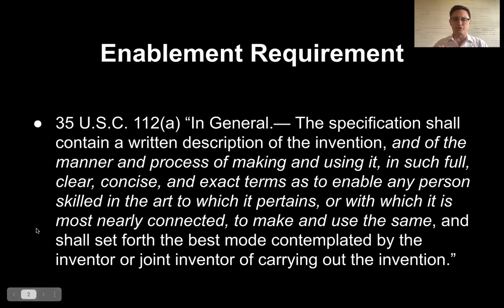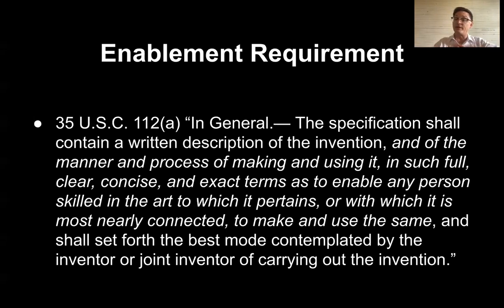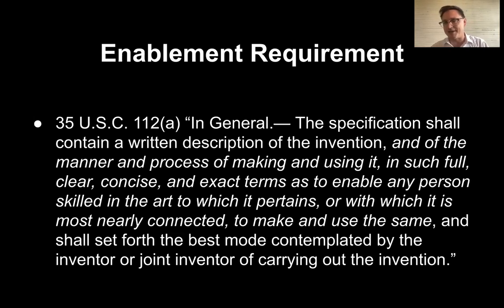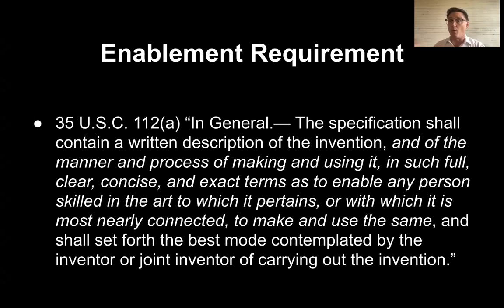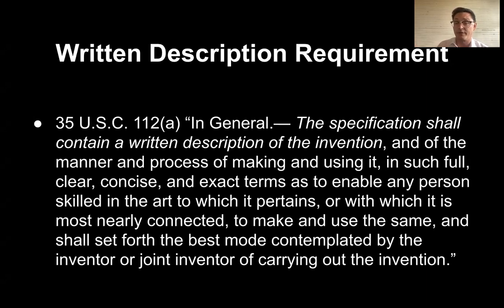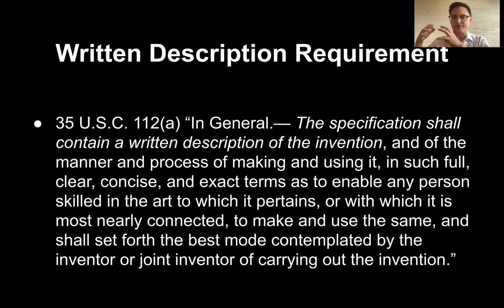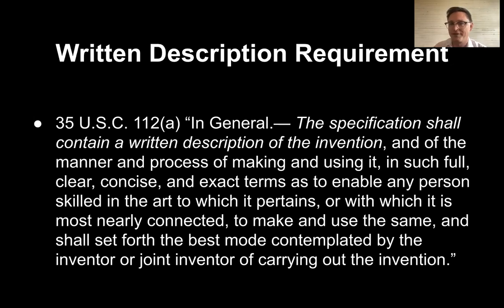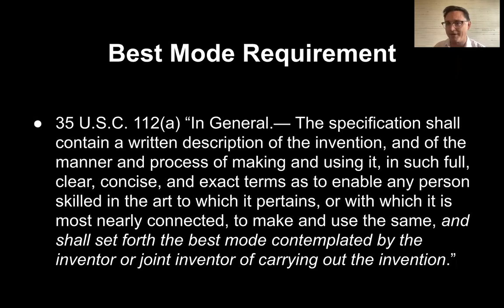Video 8: Adequate Written Disclosure